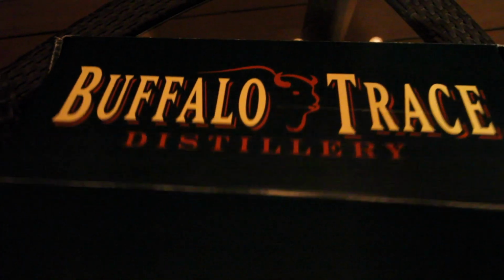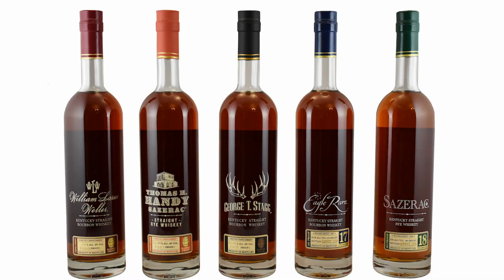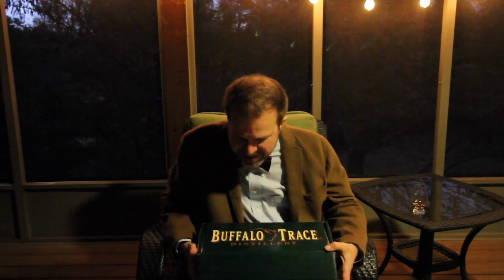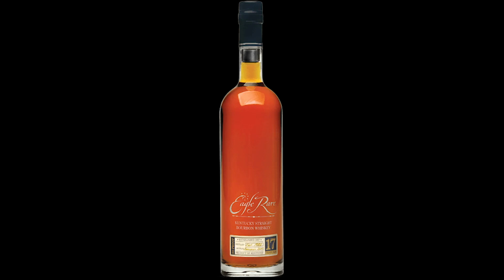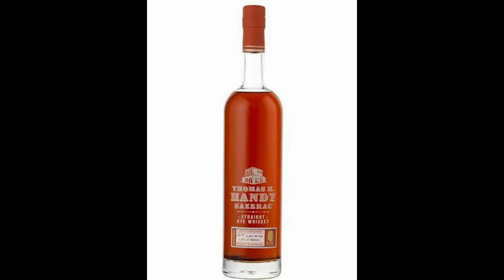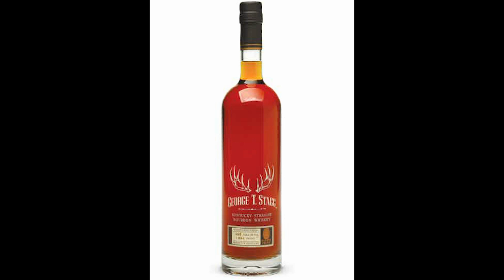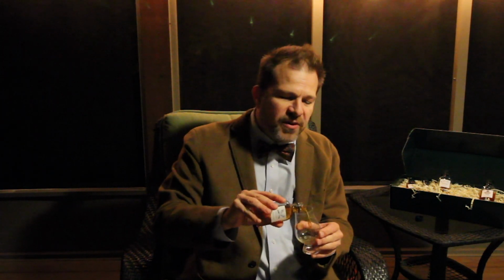Buffalo Trace Antique Collection Review 2019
Buffalo Trace Antique Collection Review 2019 from whiskey expert Tom Fischer. He gives Bourbon review on all the BTAC including  Thomas H. Handy Sazerac Rye, Eagle Rare 17 and Bourbon, Sazerac 18 Year Rye, and William Larue Weller Bourbon and tells which thinks is the best Bourbon. Filmed & edited by Zach Rhea.